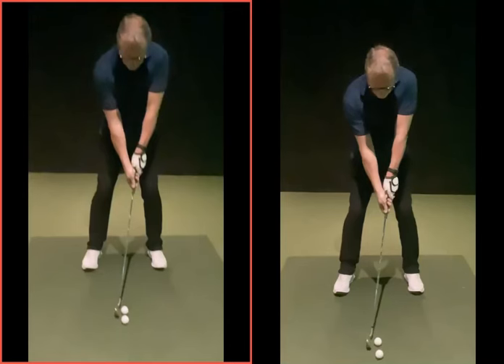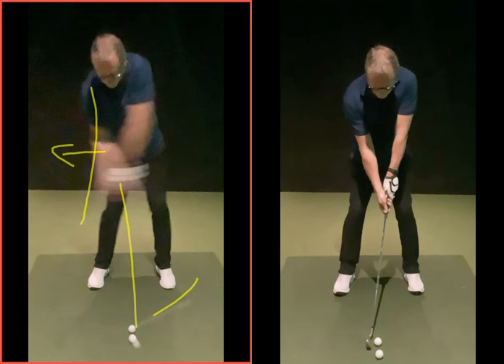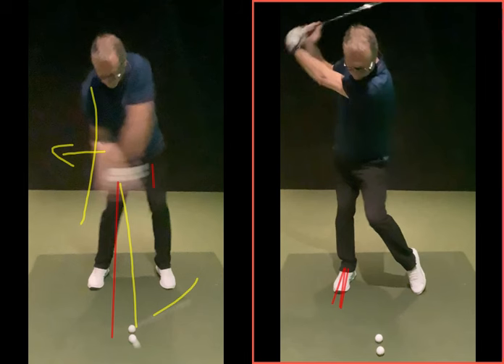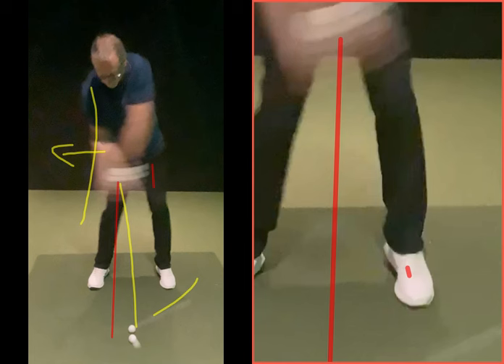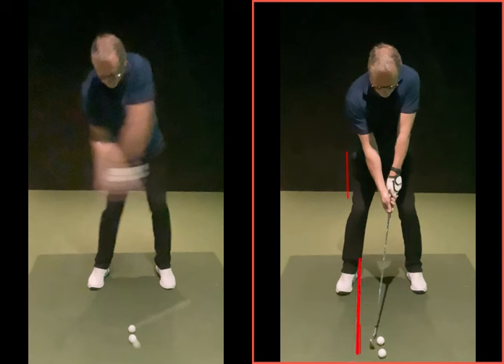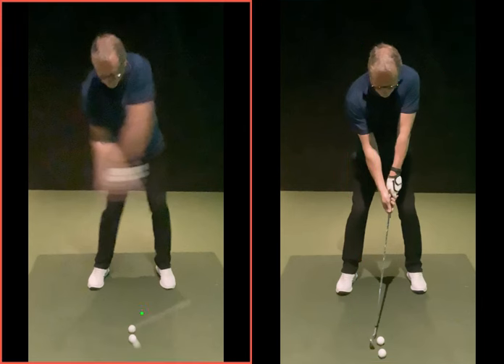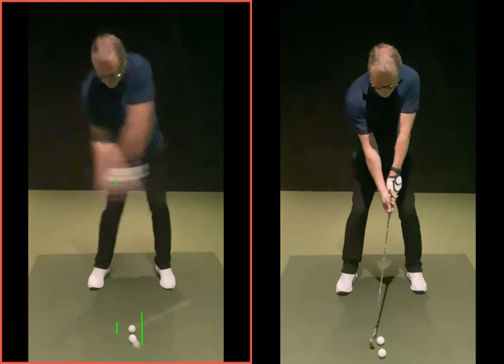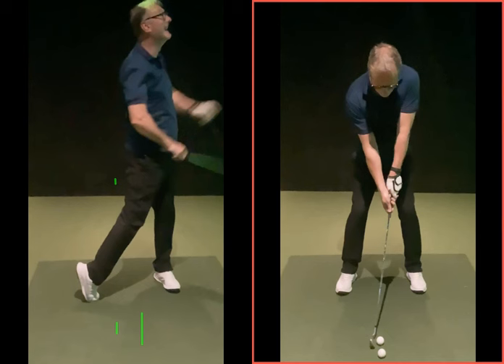Better hip movement to improve low point of the swing